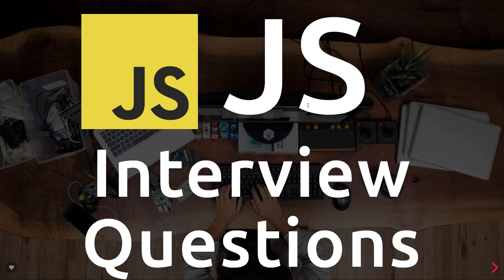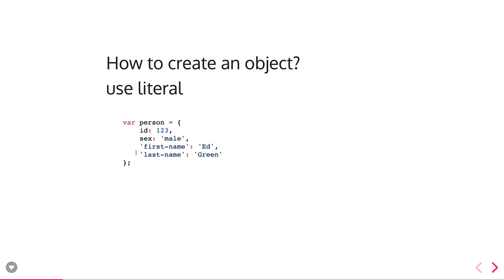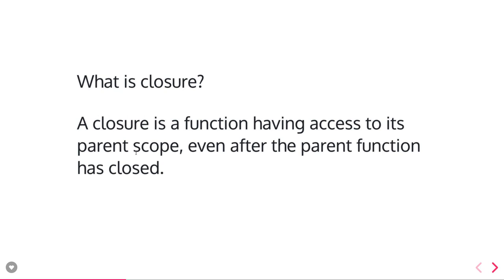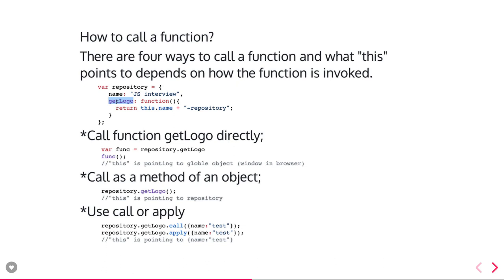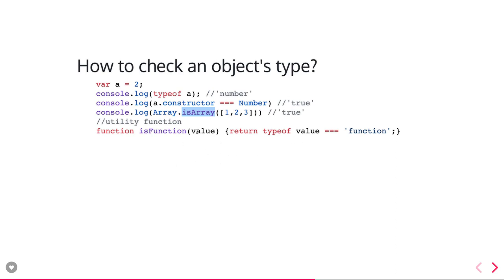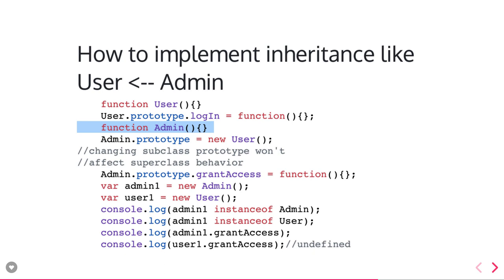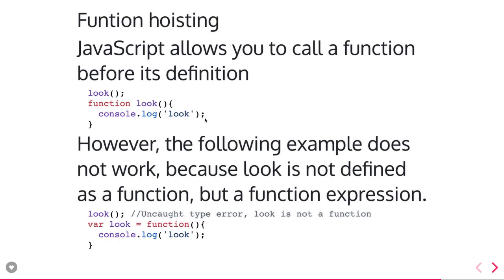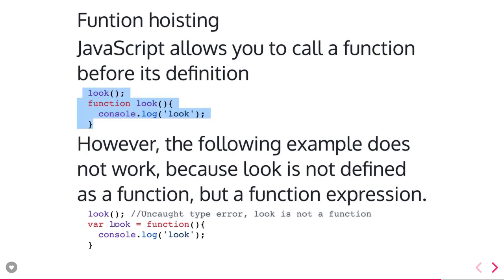Javascript Interview Questions #01